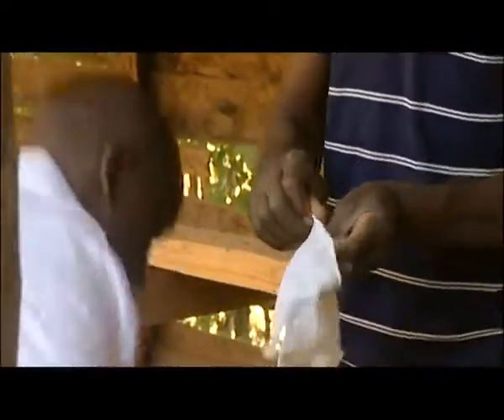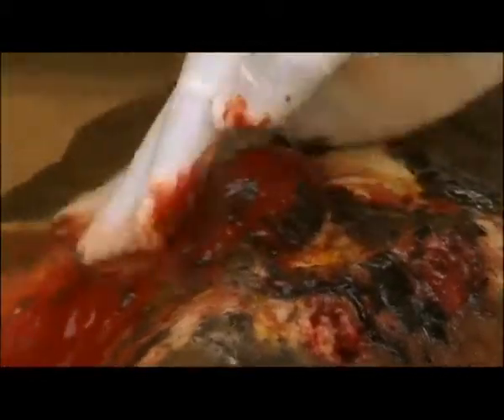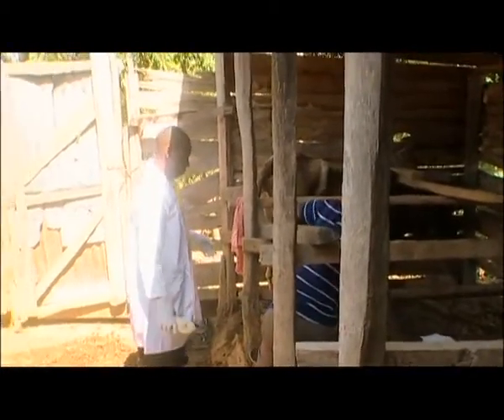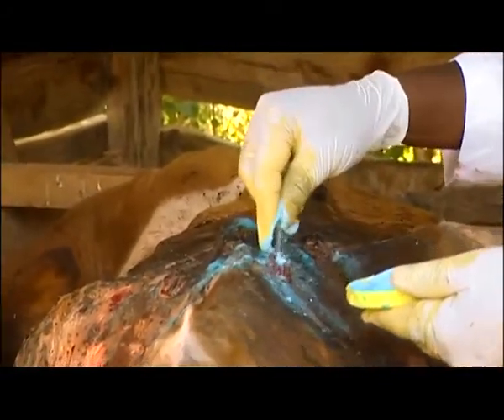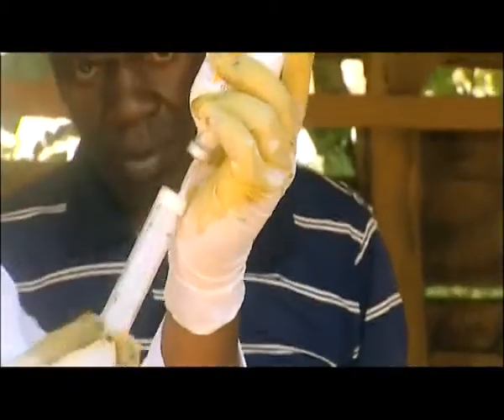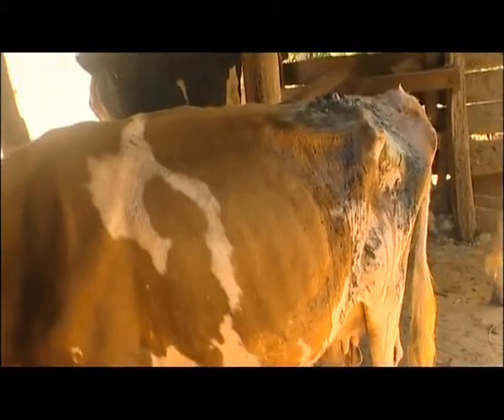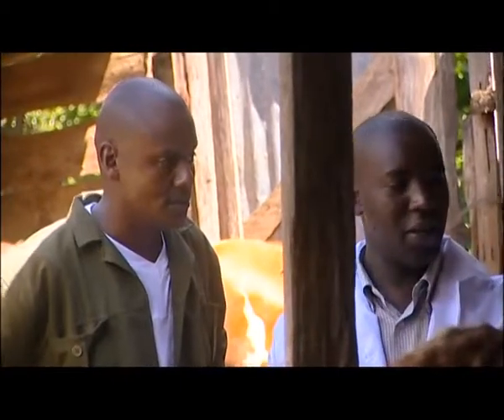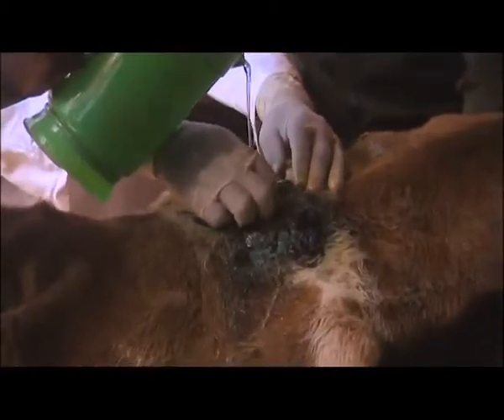Shamba Shape Up clips - Cow Diseases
Cow health